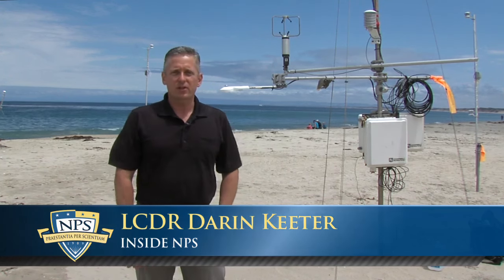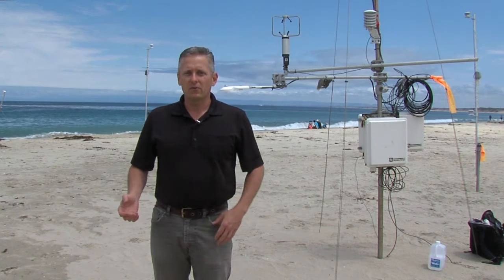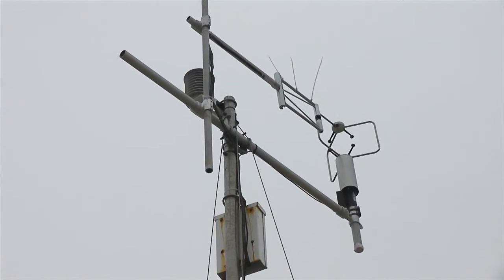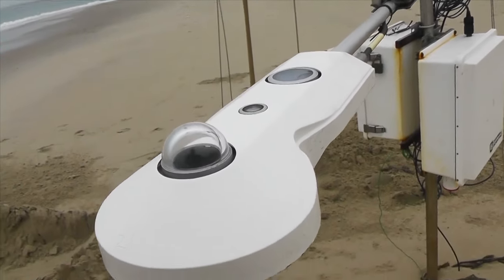Intertidal Zone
Navy Lieutenant Commander performs months-long research of intertidal zone.